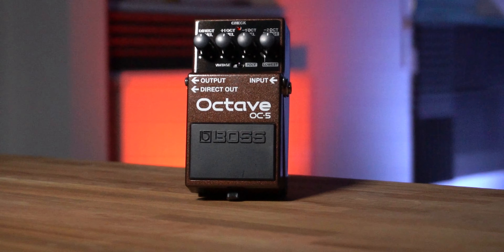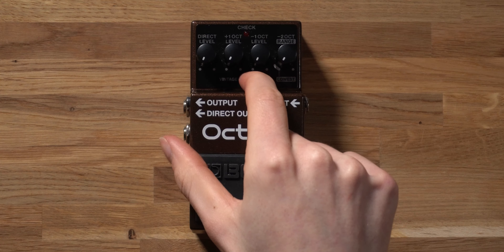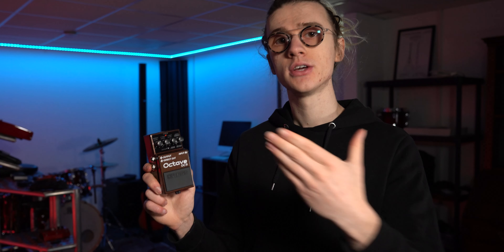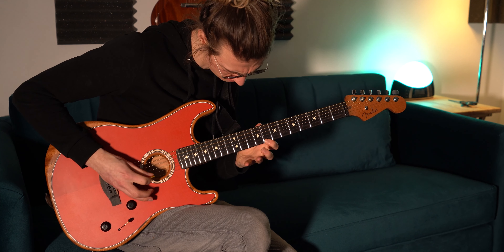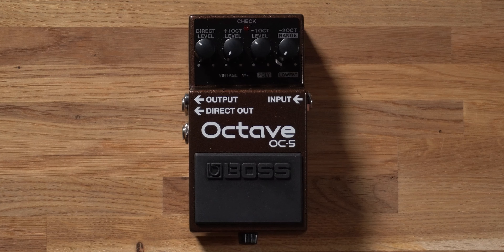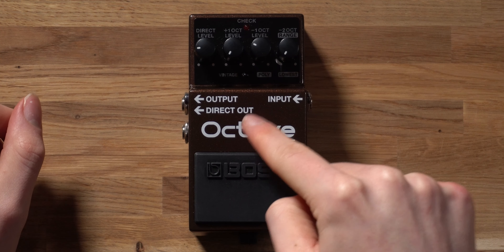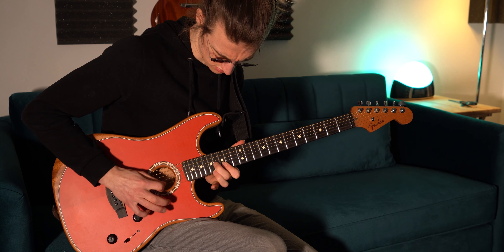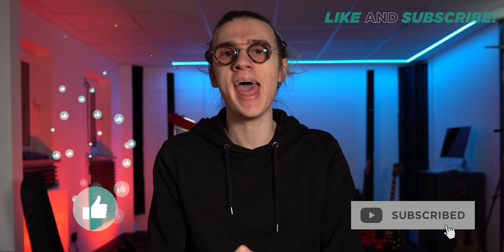BOSS OC-5 Review! The BEST OCTAVE PEDAL in the WORLD!?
BOSS OC-5 Review!! Over the past few months I have been testing the BOSS OC-5 Octave Pedal in many different setups. Primarily on my Guitar Looping Pedalboard, which features the new BOSS RC-500 Loop Station!

I have used the BOSS OC-5 Octave pedal with a large range of guitars, both Electric and Acoustic Guitars! In this video I will share my BOSS OC-5 pros and cons!

BOSS OC-5 Octave Pedal
Amazon (UK)
Amazon (US)